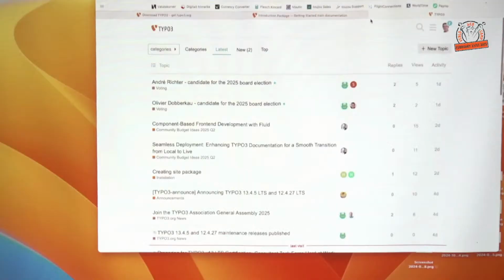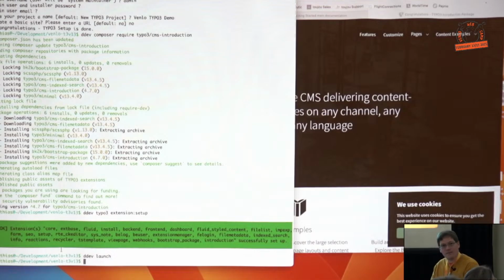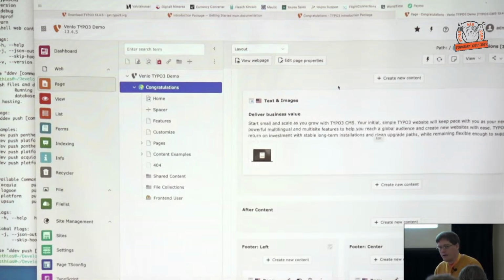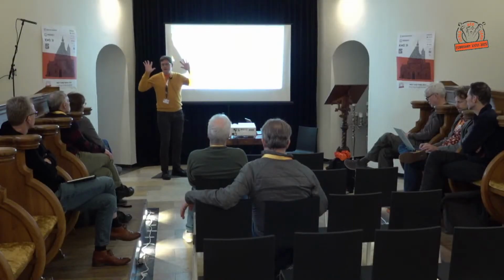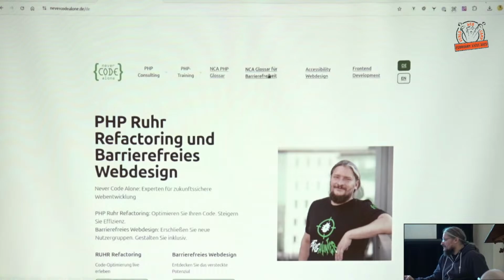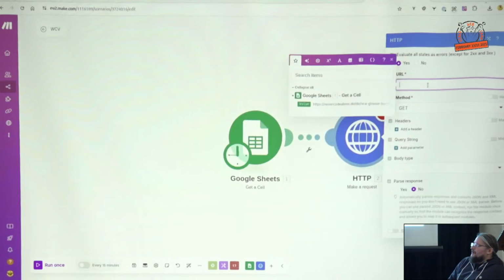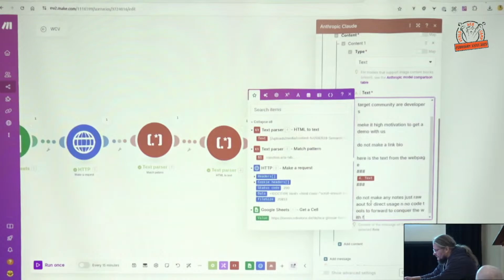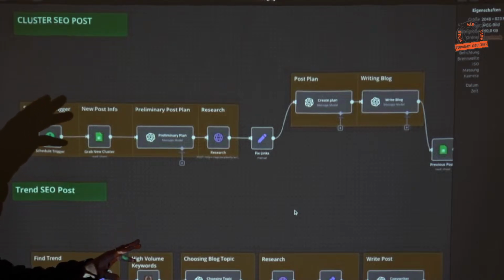Saturday - TYPO3 for Dummies - MBL - Make-up basics - Roland Golla - Web Camp Venlo 2025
0:00 TYPO3 for Dummies - Mathias Bolt Lesniak
1:01:24 Make-up basics - Roland Golla

Saturday morning - main - Web Camp Venlo 2025

for other videos of 2025 edition.